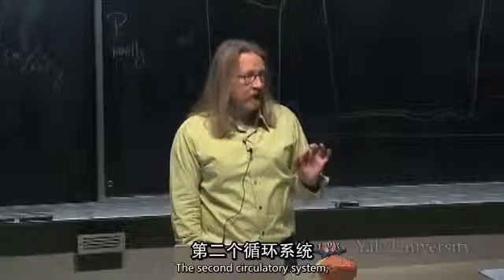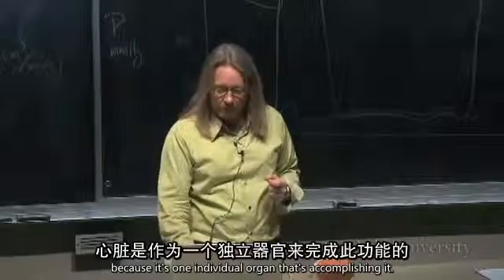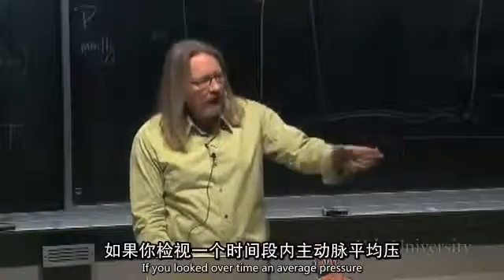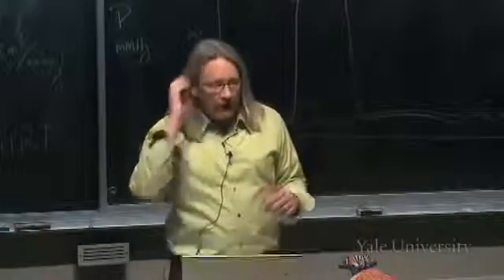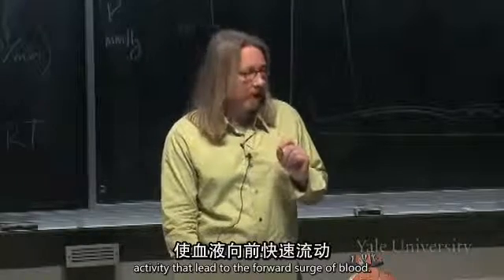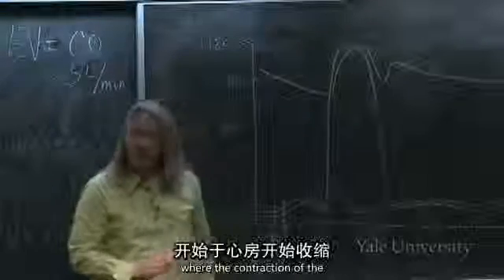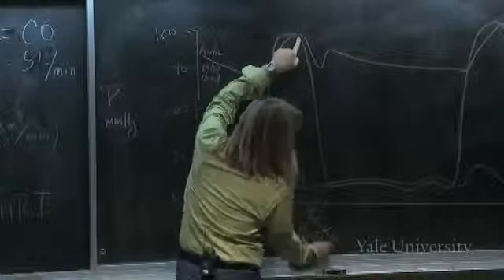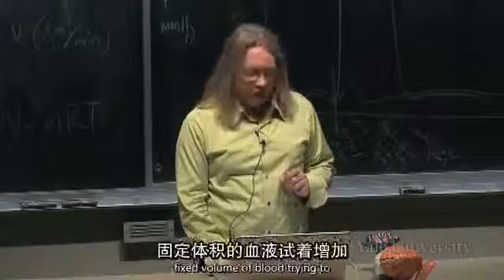耶鲁大学公开课：生物医学工程探索 心血管生理学2 网易公开课